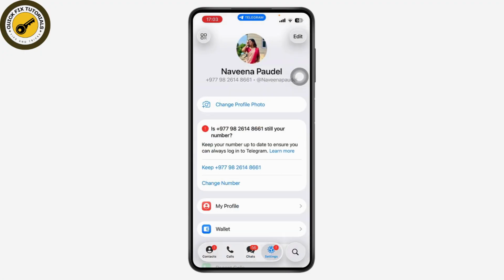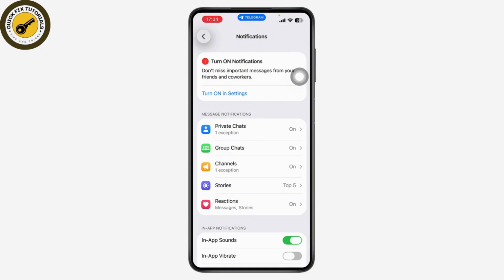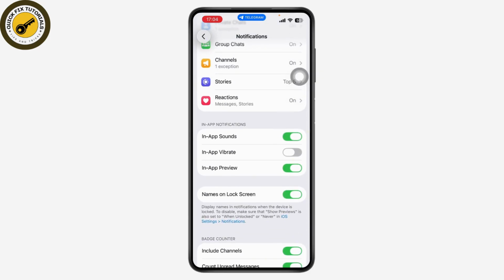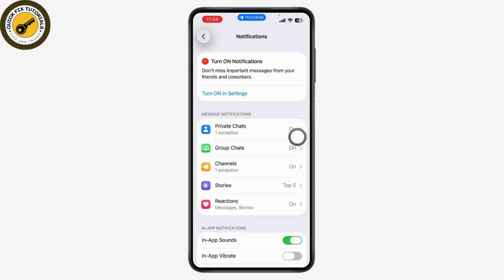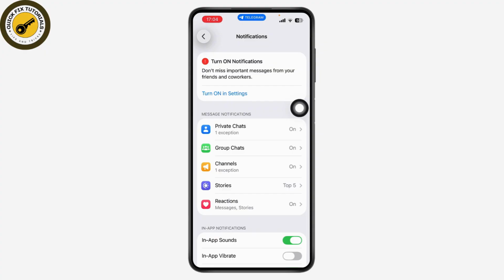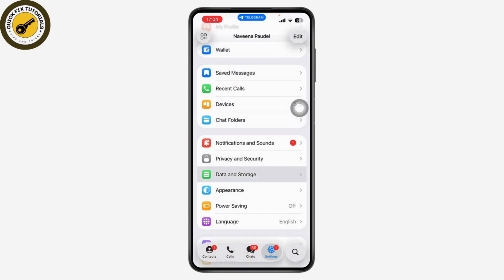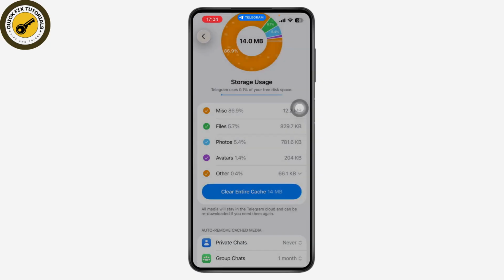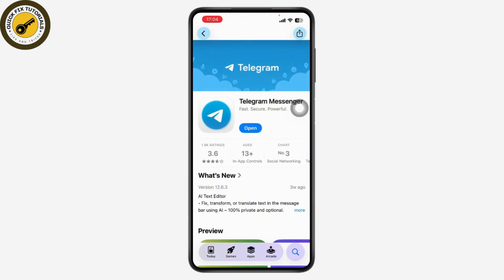How To Fix Telegram No Sound Problem On iPhone (Full Guide)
How To Fix Telegram No Sound Problem On iPhone

Getting no sound on Telegram on your iPhone? This step-by-step tutorial shows you exactly how to fix the Telegram no sound problem quickly and easily! Simply open Telegram Settings, enable In-App Sounds, In-App Vibrate, and Notifications, then clear your Telegram cache under Data and Storage, and update your app from the App Store. These simple fixes restore Telegram sound and notification alerts on any iPhone model in just minutes. Never miss an important message again!

how to solve telegram audio problem, how to fix telegram no sound, how to solve telegram movies sound problem, how to fix sound problem in telegram, telegram video no sound problem